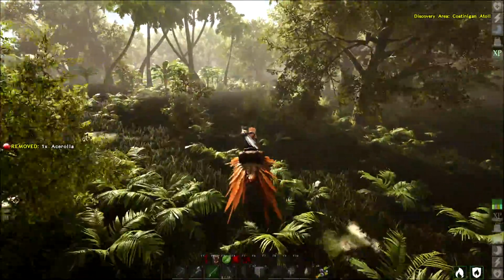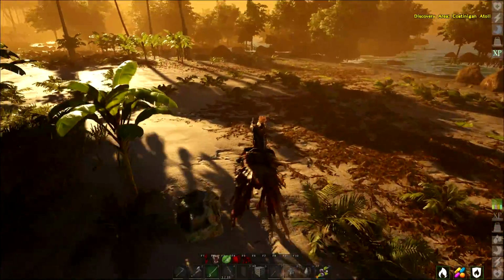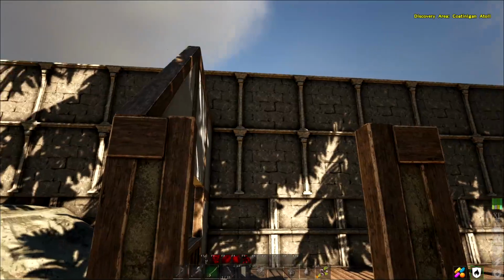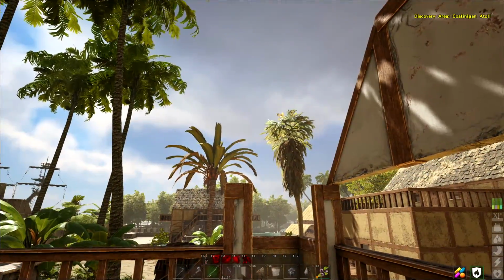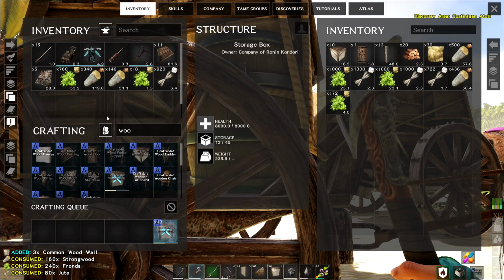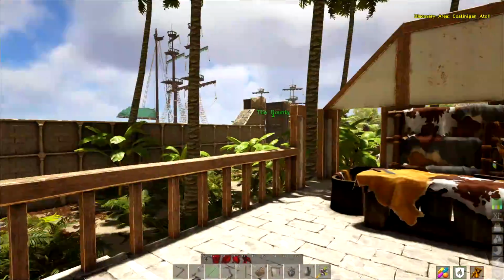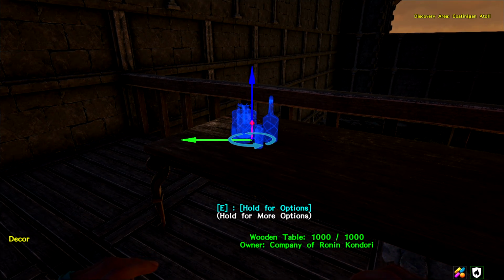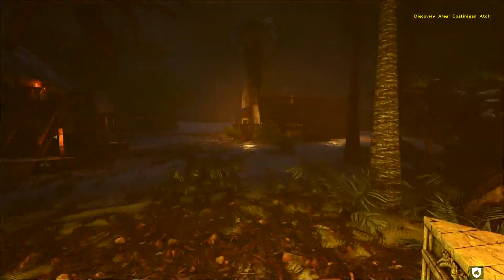Atlas S3 EP38 "Tannery Constructed"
Back to work on the Jaded Alcove. The wall is further along and the tannery now has its own spot.